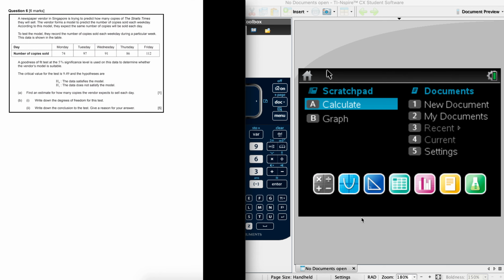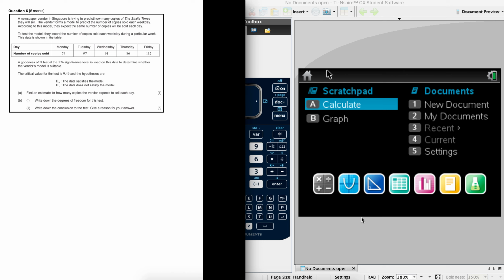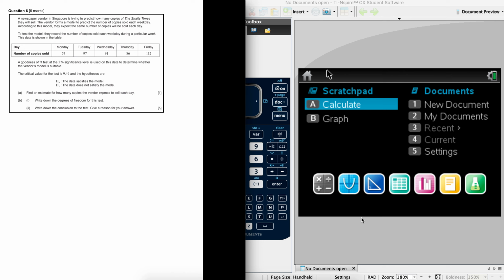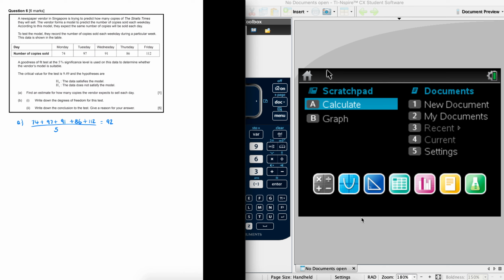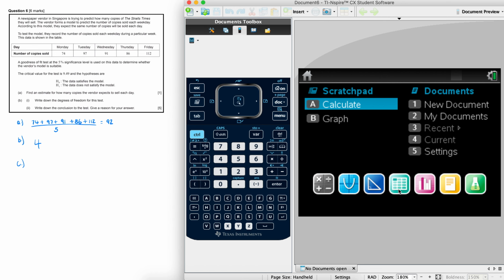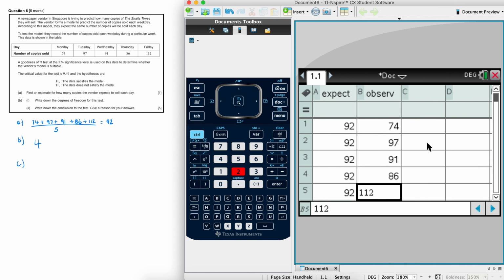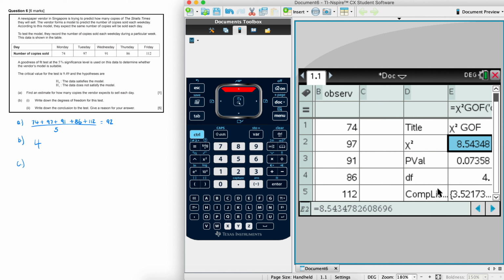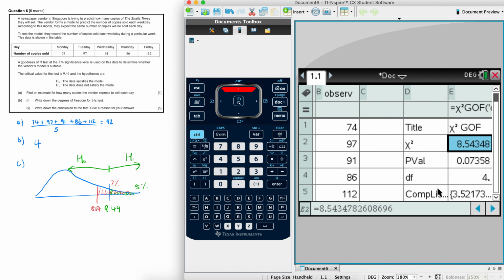SLAI paper 1 - Chi Squared goodness of fit (GOF) exam question